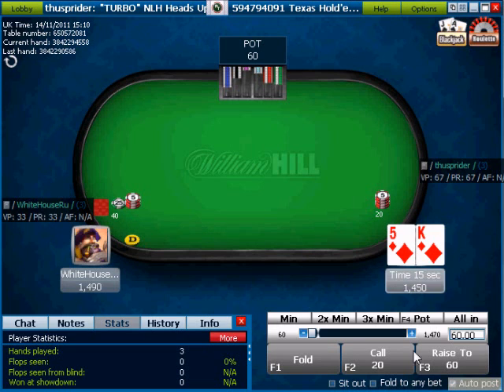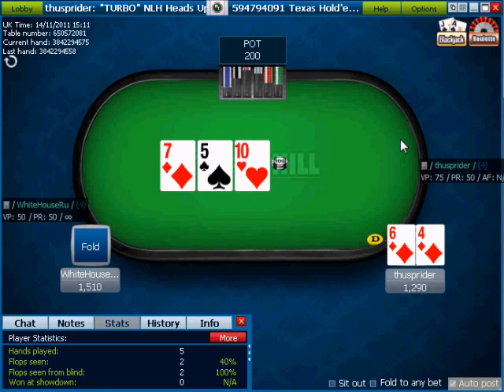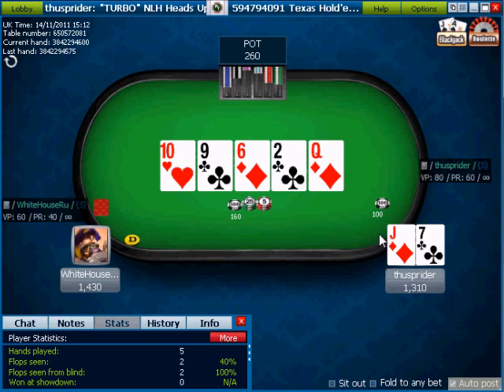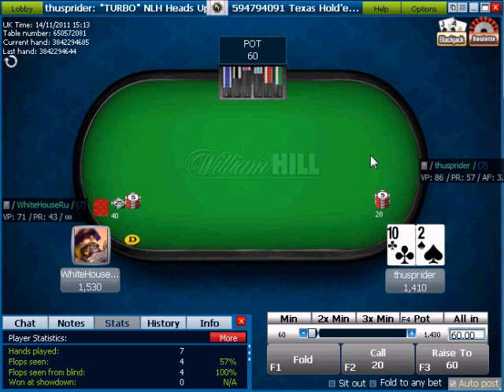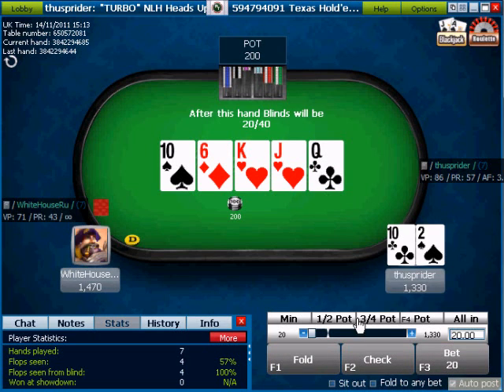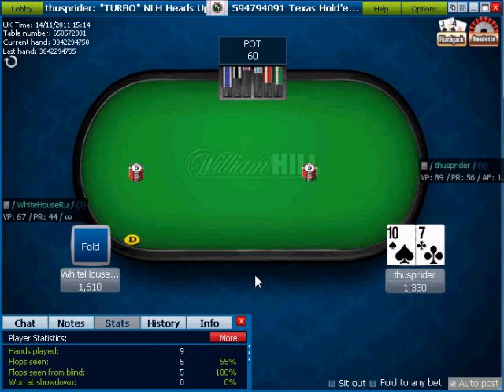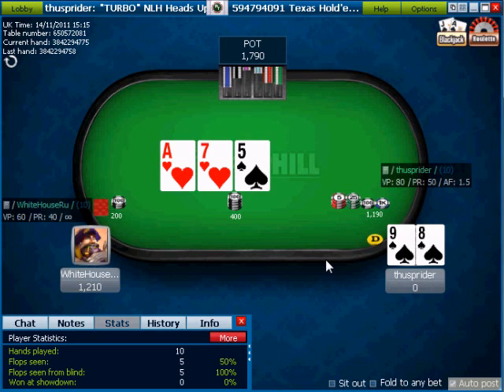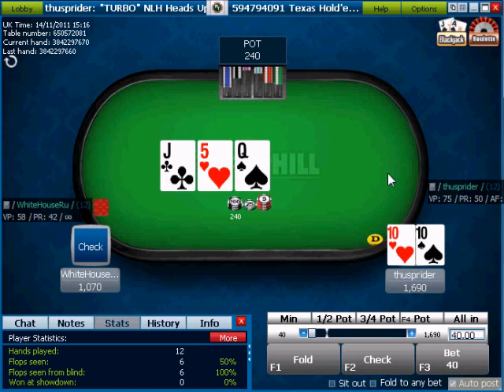[PART1] Beating Small stakes heads-up NLH Sit and Gos